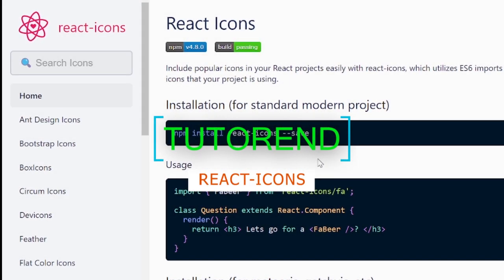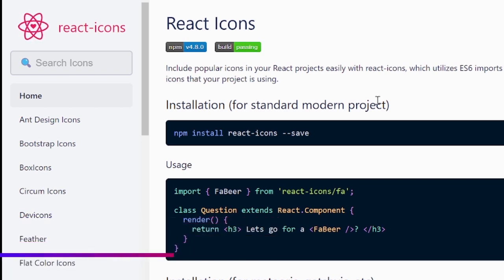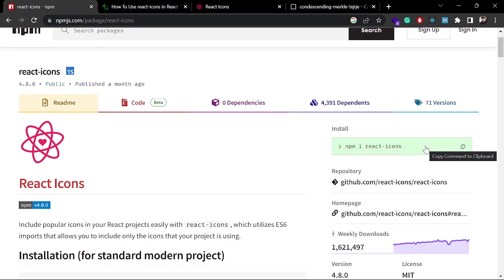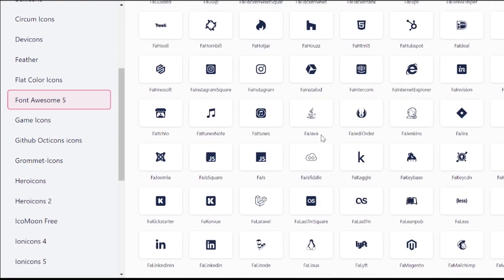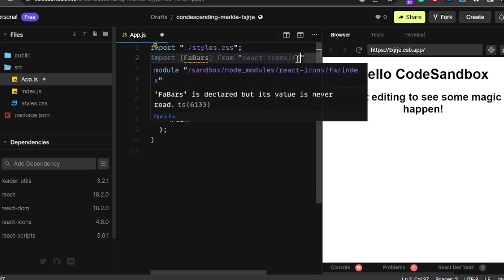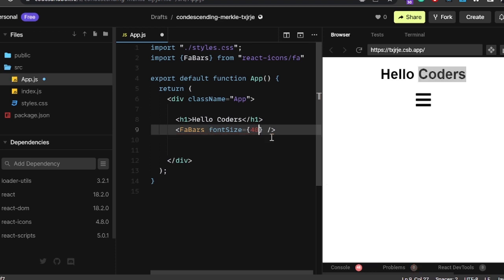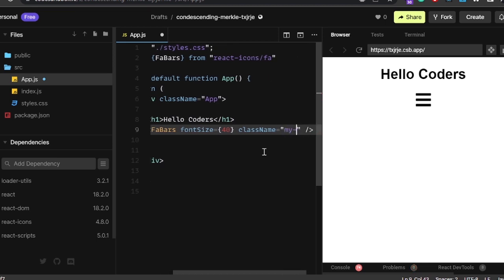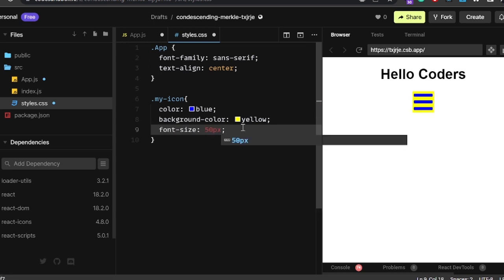How to Install and Use React-Icons in React Js or Next Js App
Using Icons on a website makes it look so beautiful and easy to navigate, and if we are building one with React Js or any React-based frameworks like Next Js we can use react-icons ( Icons library for react ) to import and use icons from hundreds of icons like Font Awesome 5, Ant Design Icons, Dev Icons, etc.

⏯️Chapters
0:00 Intro
0:40 Creating a new React app
1:25 Installing the react-icons package
1:48 Importing icons
3:04 Using Icons
3:24 Styling icons passing props
4:03 Styling icons with CSS

📎Links
🤝🫂Discord Community